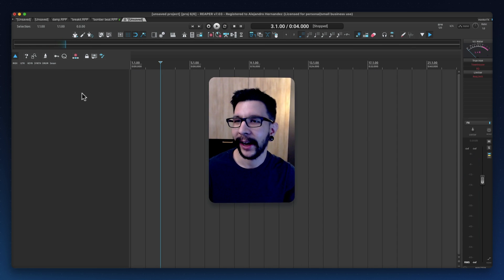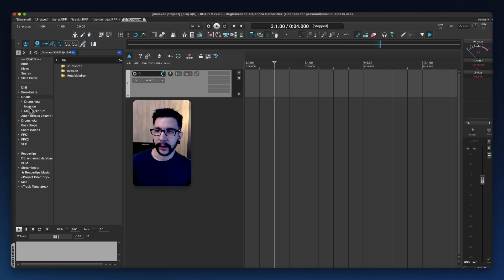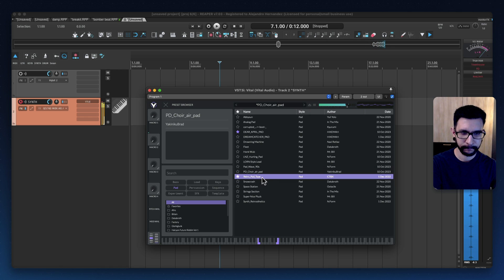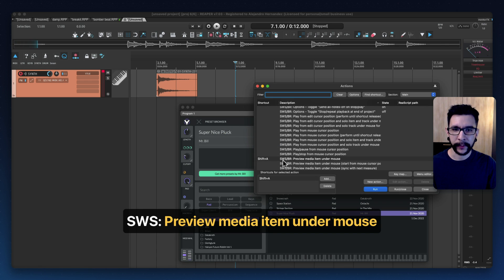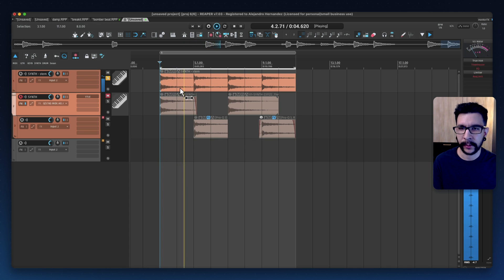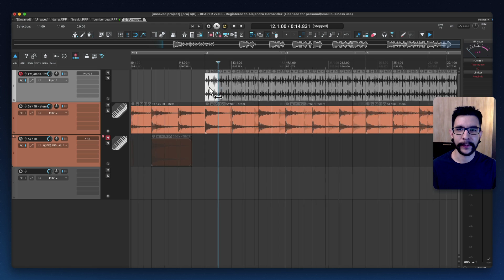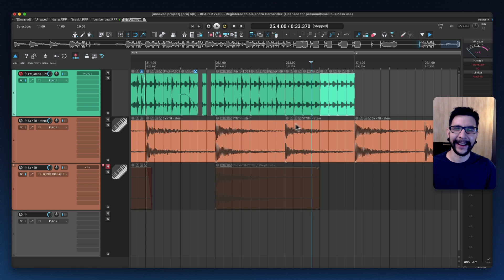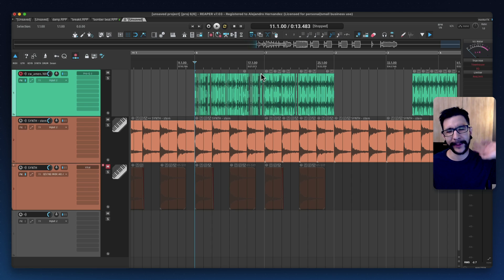Making a quick breakbeat in REAPER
Stuff I mentioned in this video 👇

• SWS Extension (I use these for previewing items and quickly loading track templates)

• Global Sampler (This is the script I use to capture sounds and bring them into the project)

• Tap tempo (my favorite way to quickly detect tempo)

Chapters:
00:00 Preview
00:35 Intro
00:50 Media explorer tips
02:10 Quickly loading a synth
03:10 Global sampler
04:35 Quick way to preview items
05:19 Quick way to tap tempo
05:51 Rendering track time selection
06:35 Media explorer sync to bpm
07:20 Choosing the break sample
08:20 Quick way to change the pitch to items
08:50 Manually choppin
09:26 Changing grid size using mousewheel
10:08 Quick way to stutter items
10:48 Deleting items using mouse modifier
11:45 Item modifier script
15:14 Manual choppin
16:01 Adding FX to items
17:01 Razor edits for moving things around
17:20 Manual choppin
18:05 Envelopes on individual items
19:11 have fun!

Hey – In this channel I upload quick unedited reaper tips here that I just wanna share with reaperfriends.